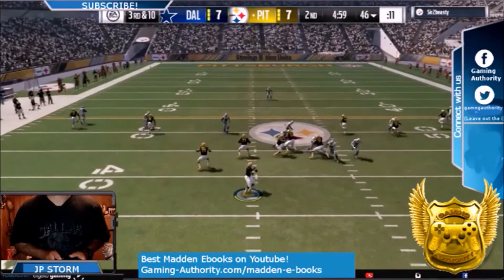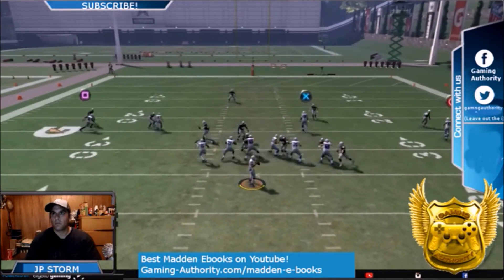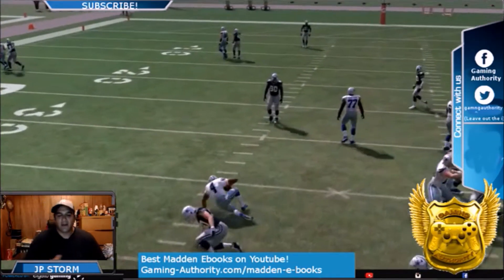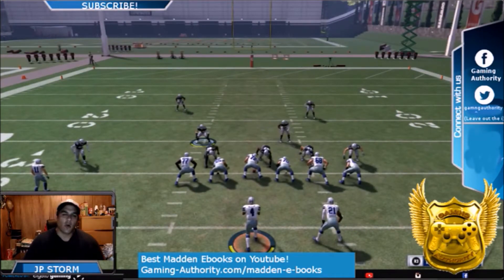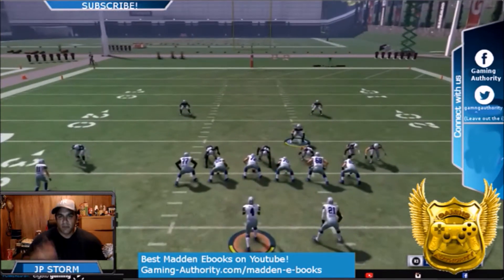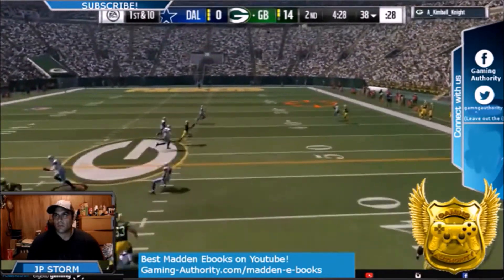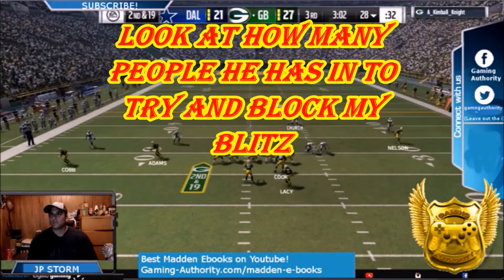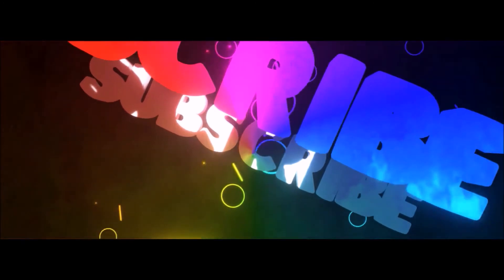MADDEN 17. THE BEST BLITZ IN MADDEN. HOW TO BLITZ 4 FROM THIS 3-4 FORMATION. CAN BE A 2 SET UP PLAY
WE DID IT. WE FOUND THE BEST BLITZ IN MADDEN. WE SHOW YOU HOW TO BLITZ 4 FROM THIS 3-4 FORMATION AND GET A GUY IN EVERY TIME. NOW THIS CAN BE A 5 MAN BLITZ ALSO. THE 5 MAN BLITZ IS A 2 SET UP PLAY STILL WITH GOOD COVERAGE BEHIND IT. WATCH THIS ENTIRE VIDEO BECAUSE WE GO OVER COVERAGE ADJUSTMENTS BEHIND THIS BLITZ TO STOP SOME OF THE MORE POPULAR ROUTES ON OFFENSE. WITH THOSE ADJUSTMENTS, THIS BLITZ IS THE BEST BLITZ IN MADDEN 17. IT IS JUST TOO BAD THAT WE FOUND THIS BLITZ A MONTH BEFORE THE NEW MADDEN 18 COMES OUT. BUT FOR THOSE OF YOU THAT LIKES AN EASY, BUT DEADLY BLITZ TO SEND AT YOUR OPPONENTS, HERE YOU GO. WE HAVE THE Best Madden 17 Post Patch Defense ebooks and Guides including but not limited to Nano Blitz, A Gap Nano, Best Defensive End Nano, Free Play Setup, Big Time Defense, Great Defense, Unstoppable Plays, Unslidable Plays, Great Coverage Plays, Lock Down Coverage, run Stopper, and more